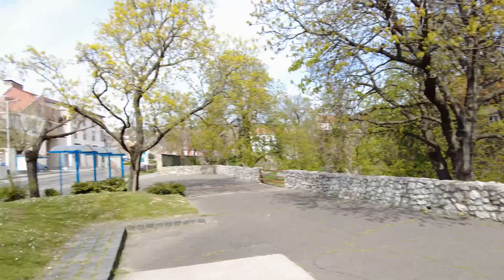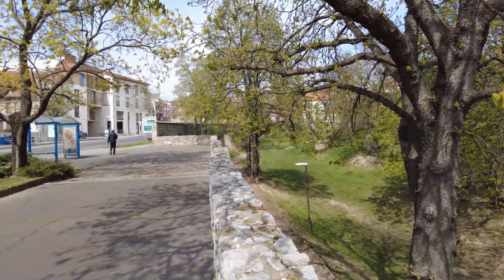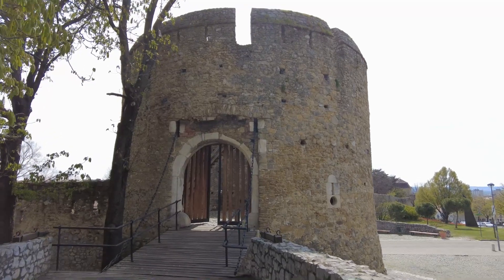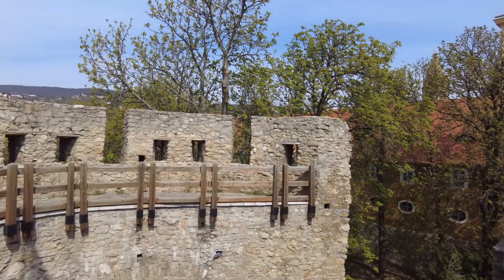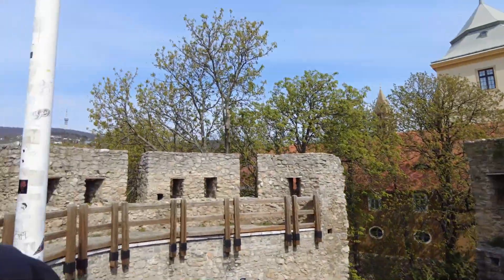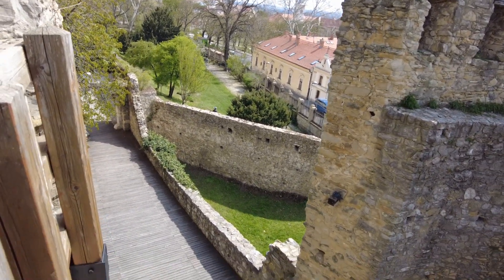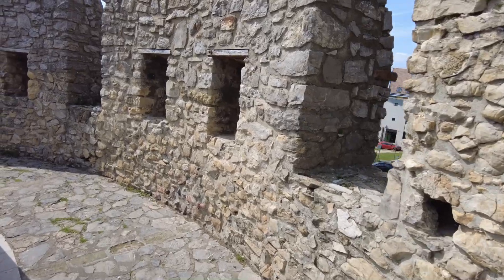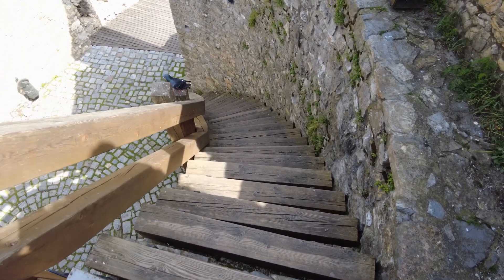Barbican, a restored circular fortress gate dating back centuries. - Pecs Hungary - ECTV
Pécs (German: Fünfkirchen, Croatian: Pečuh, Serbian: Печуј/Pečuj, in the Middle Ages Latin: Quinque Ecclesiae, in ancient times Latin: Sopianae) is a town in southwestern Hungary, the fifth largest settlement in the country Budapest, after Debrecen, Szeged and Miskolc. It is the largest settlement in Transdanubia. It is the capital of Baranya County and Pécs District, the centre of South Transdanubia.

In the region inhabited by Celtic and Pannonian tribes, the Romans founded a city called Sopianae at the beginning of the 2nd century. By the 4th century, the settlement had become a provincial seat and an important centre of early Christianity. The early Christian cemetery complex from this period was inscribed on the World Heritage List by UNESCO's World Heritage Committee in December 2000.[3]

The bishopric was founded in the city in 1009 by King St. Stephen, and the country's first university in 1367 by King Louis the Great. (The country's largest university still operates here, with nearly 34, students.[4]) Bishop Janus Pannonius, the great poet of Hungarian humanism and the most prominent representative of Hungarian poetry in Latin, made medieval Pécs one of the centres of the cultural and artistic life of the country.[5]

After 150 years of Turkish occupation – rich architectural monuments from this era have survived, such as the mosque of Gazi Kasim Pasha on the main square of the city – in 1780 Pécs received the rank of a free royal city from Queen Maria Theresa. Subsequently, a strong civilization and economic development began. Industrialization accelerated significantly in the first half of the 19th century, Zsolnay ceramics, Littke champagne, Angster organ became world famous.[6]

Pécs has always been a multi-ethnic settlement, cultural layers have been stacked on top of each other, traditions and values of nationalities have been combined during its two millennia of history. Hungarians, Croats and Swabians still live peacefully with each other in rich cultural polarity, so it is not surprising that the city became one of the European Capitals of Culture in 2010, together with Essen and Istanbul. The majority of the tender accepted in 2005 and announced as the winner was written by civil society, so the Pécs2010 Capital of Culture project was truly a program of Pécs. The program was built on 4 cultural investments: Pécs Conference and Concert Centre, South Transdanubian Regional Library and Knowledge Centre, Museums Street and Zsolnay Cultural Quarter. These were complemented by the revitalisation of public spaces and parks, all co-financed by the European Union. The honorary title has launched huge developments in the city. New, modern hotels,[7] shopping centre[8] and office buildings were built.[9][10]

Pécs won the UNESCO Cities for Peace Award in 1998 for its welcoming and tolerant attitude towards the refugees of the Yugoslav war.[11] The city came third in 2007 and second in 2008 at The LivCom Awards[12]) in the category of settlements with between 75,200 and inhabitants.[13]

The ancient name of Pécs is Sopianæ. The disputed origin of this Latin name (Celtic sop: "swamp") is certainly related to the fact that the southern side of the Roman town standing on the site of Pécs stretched down to the waterlogged, marshy meadow. This earlier assumption was confirmed at the time,[14] when, around 1980, during construction, archaeologists excavated the ruins of the southern part of Sopianae.[15]

The Hungarian name Pécs first appears in a document from 1235 in this form: Pechuth (i.e. "Pécs road"), then around 1290 as an independent name: Ponch villicus de Peech (with the reading Pécs).[16] The origin of the name Pécs is uncertain. Many argue that the word Pécs is etymologically identical to Vienna and Bény and means a bastion fortification. The common word peć and the toponym formed from it preserve the meaning of "furnace, stove, lonely rock" (see also: origin of the name Pest). Some people think of Turkish references, in this case the word beş arises, which means five in Turkish. If we take the word beş as a basis, it is likely that the Avar who lived there before the conquest may have come into Hungarian through the Bulgarian peoples of Volga, who also spoke Turkic languages. There is a town in Kosovo whose Serbian name is also Peć,

The medieval Latin name for the town was Quinque Ecclesiae (meaning "five churches"). Its earlier antecedent was the Quinque Basilicae ...